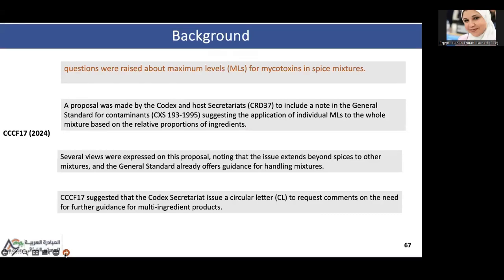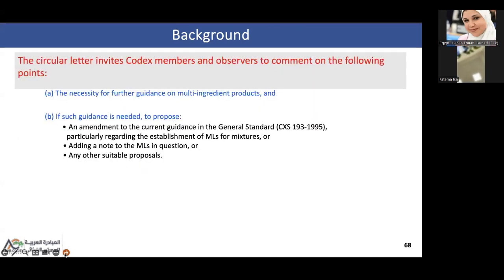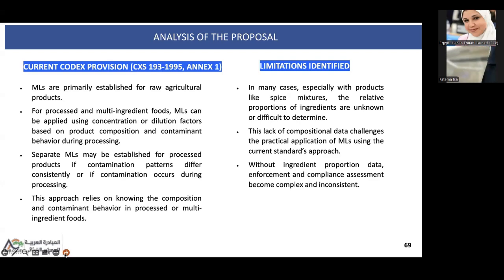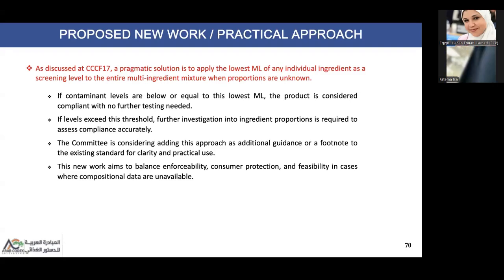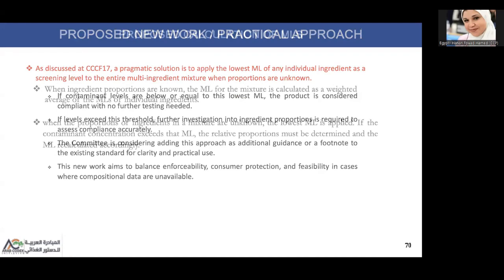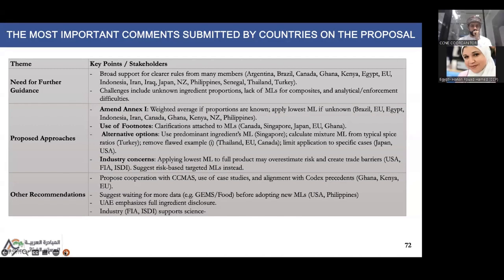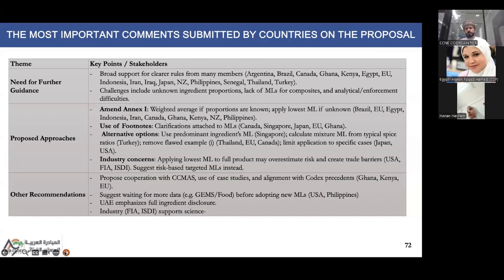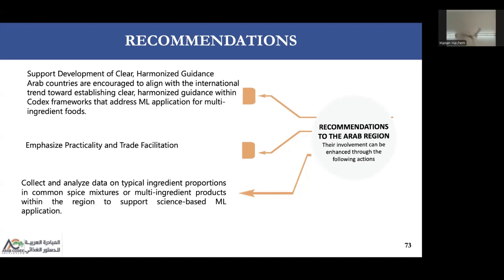Analysis of the agenda item 16 of the Codex Committee on Contaminants in Foods CCCF18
Presented by Egypt